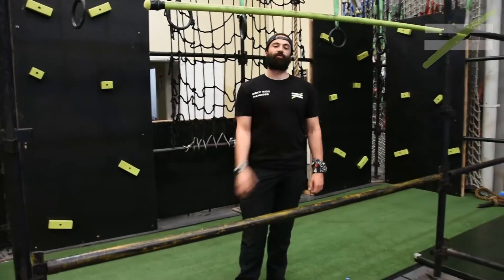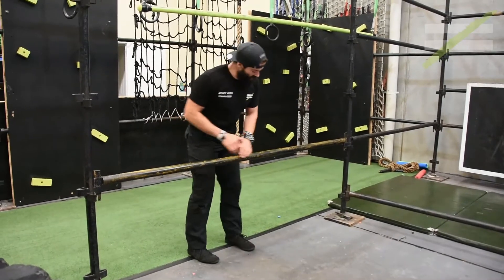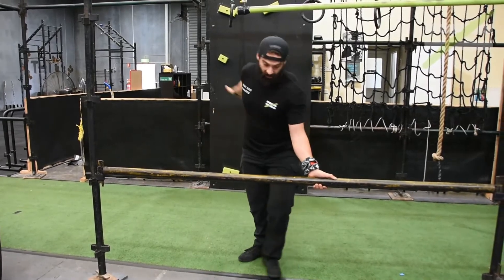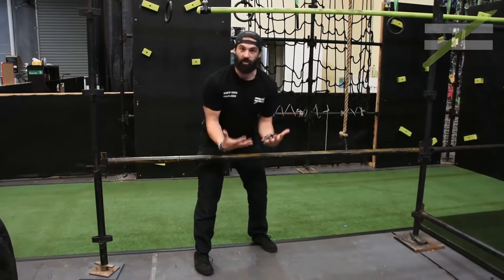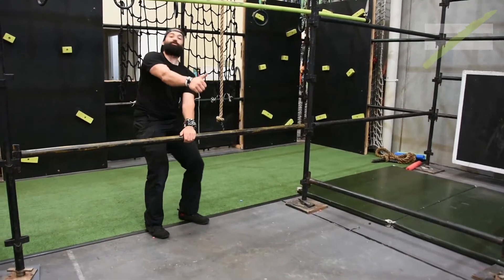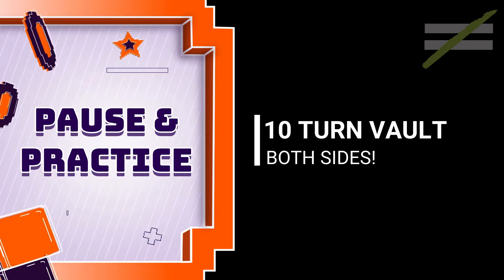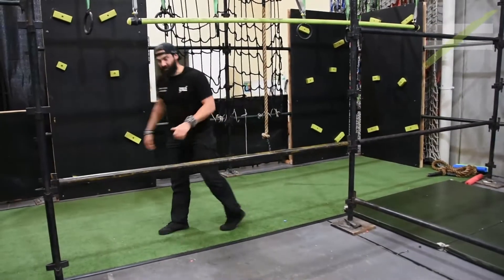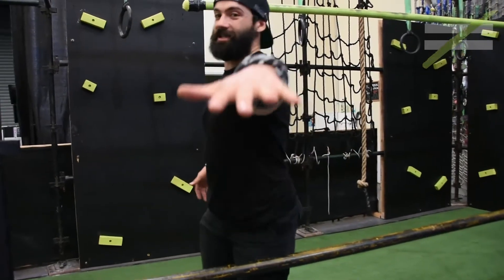The Turn Vault - Alpha Vault Move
Time to learn the Turn Vault with Coach Richard!

The Turn Vault is one of our ALPHA VAULT Moves and helps you control any vault and turn it into what you want! Vault into tight landings or just combo it with another vault in reverse.

Turn this vault to you advantage!